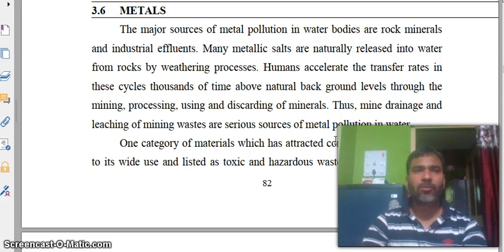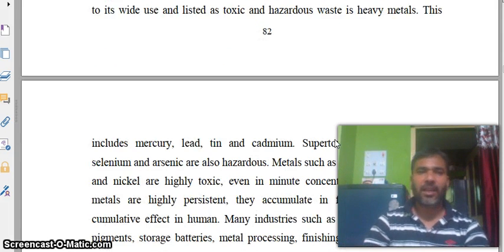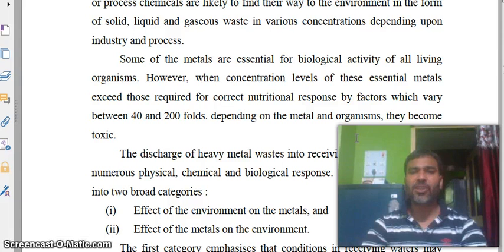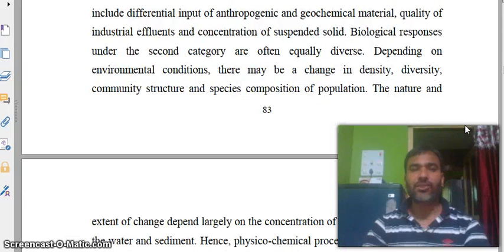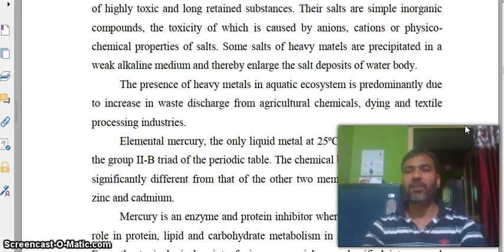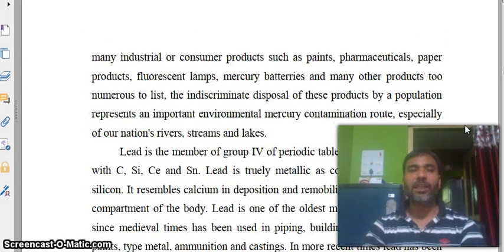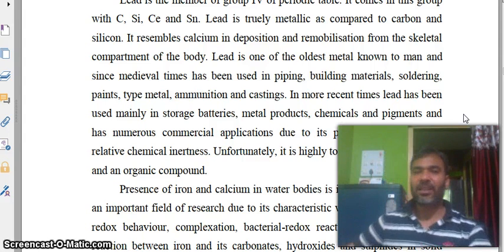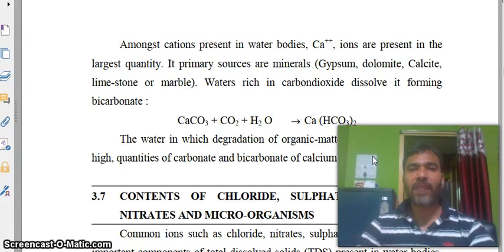Role of Metals in Water pollution